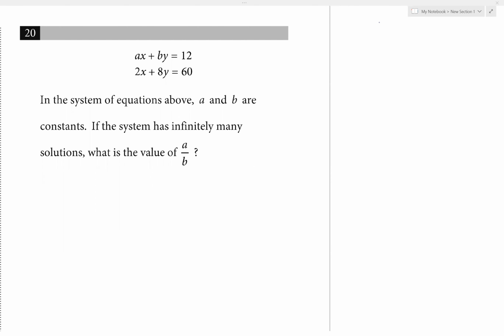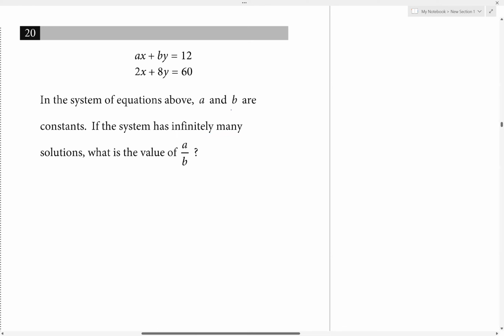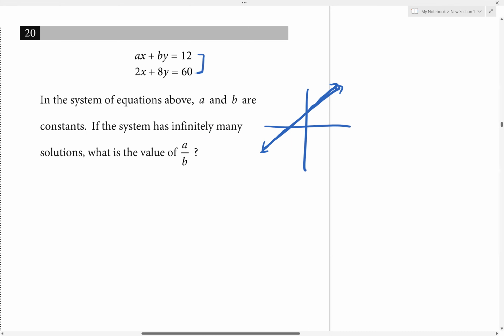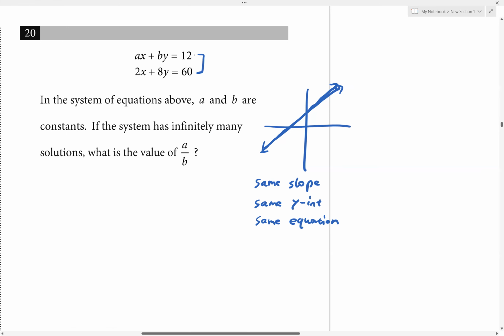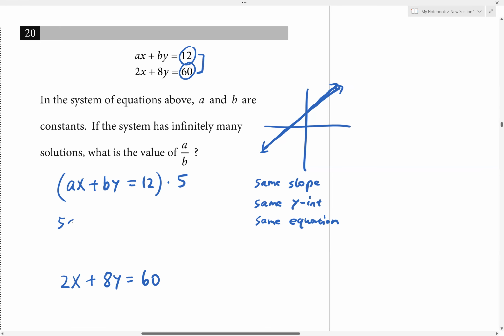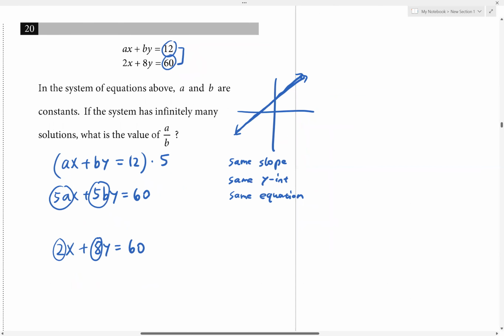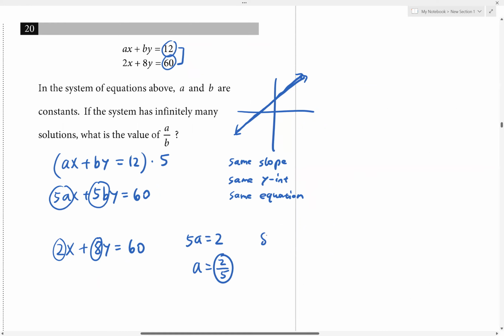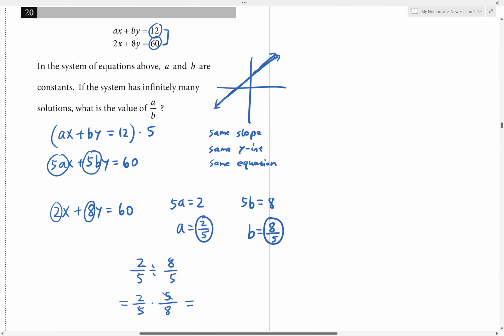SAT Math Test 2 No-Cal #20 by Mr. Jimmy